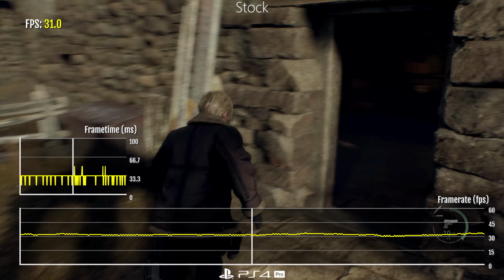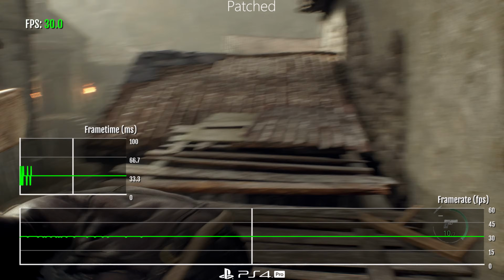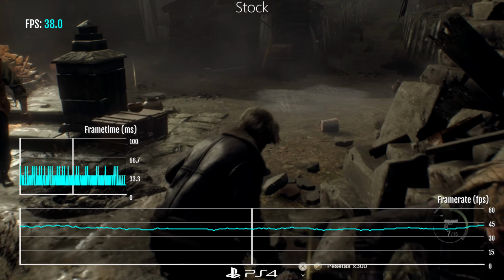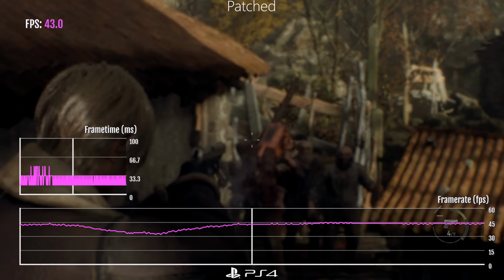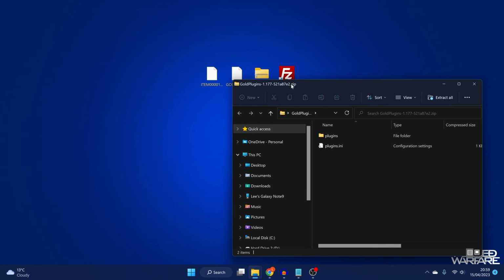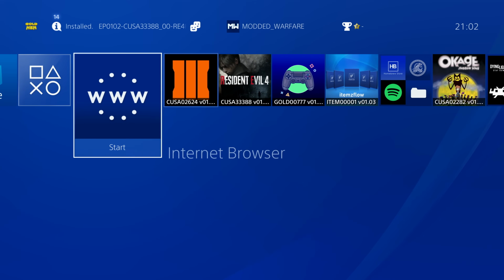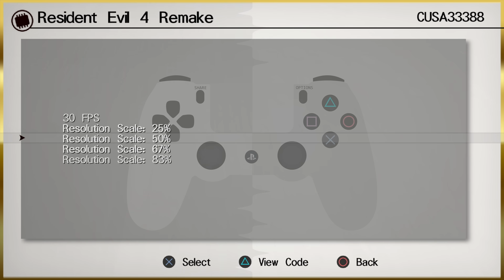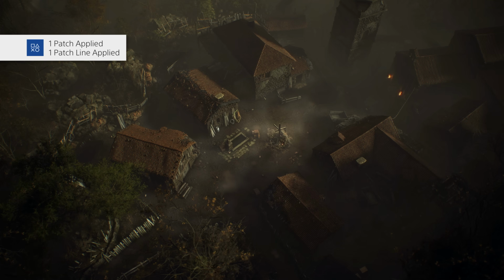Resident Evil 4 Remake 60FPS PS4 Patches & Performance Fixes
Illusion0001 has released some new resolution patches to allow Resident Evil 4 Remake to push higher frame rates. There's also a 30FPS patch available for a more consistent experience.

Music
Timestamps:
0:00 - Intro
0:38 - Patch Comparisons
6:03 - Patch Installation
6:40 - Patch Plugin Installation
8:02 - GoldHEN Manager/Itemzflow Manager
8:55 - Apply Patches with GoldHEN Manager
10:46 - Apply Patches with Itemzflow
11:51 - Outro